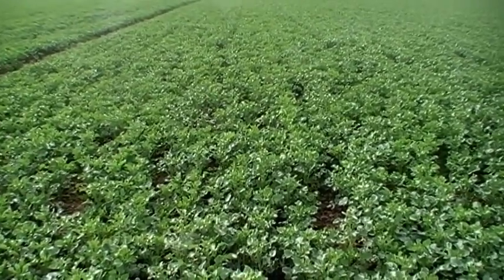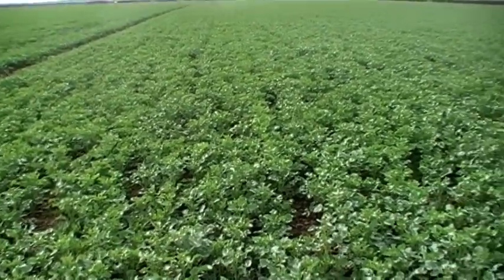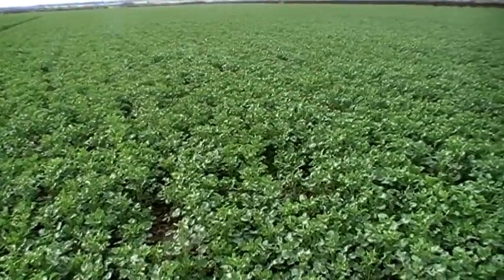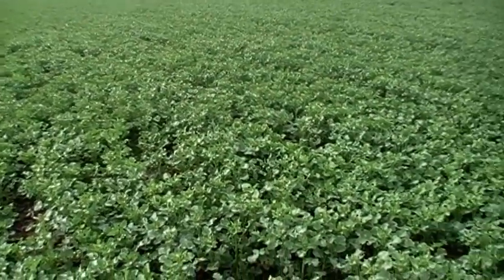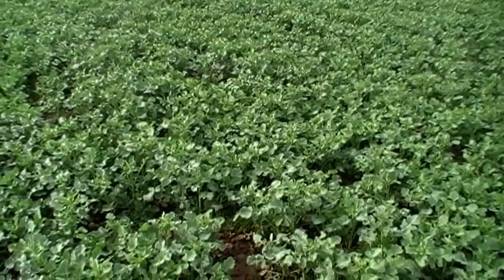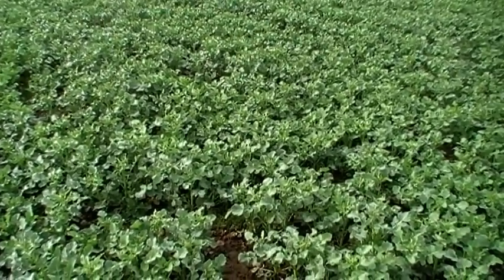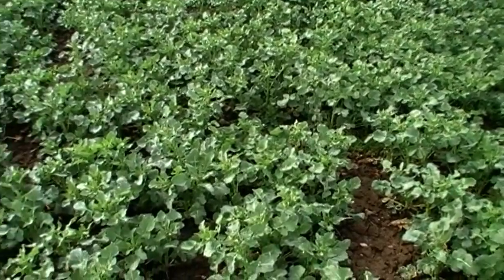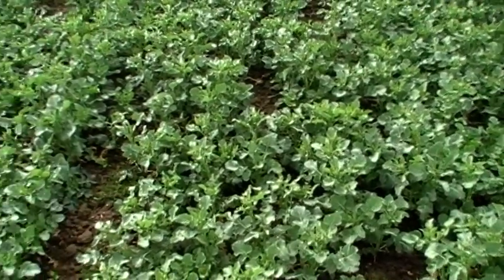Crop Watch North: Excalibur oilseed rape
Yorkshire agronomist, David Martindale, reviews an Excalibur oilseed rape crop planted at a high seed-rate.